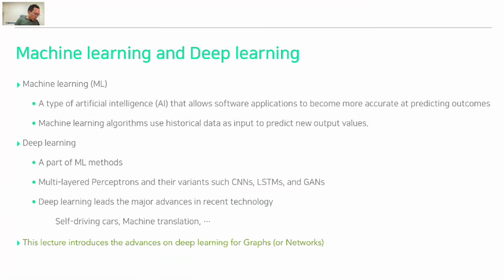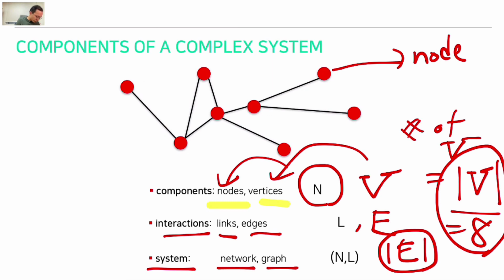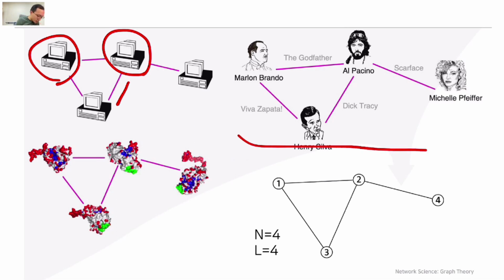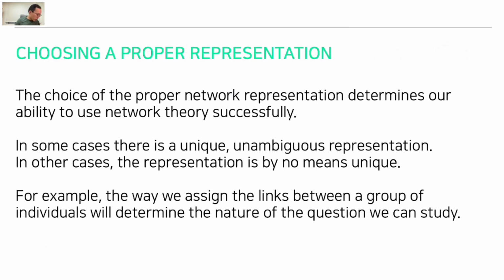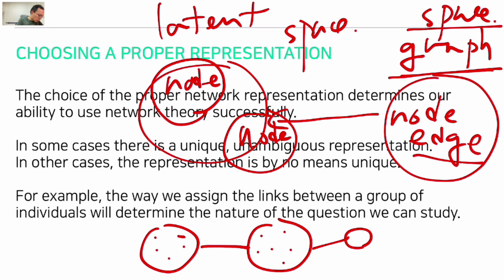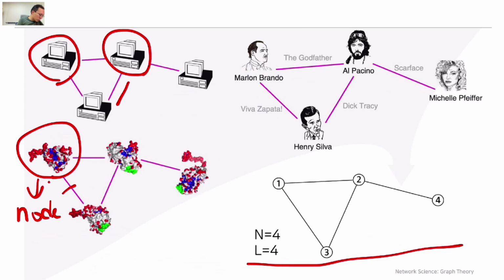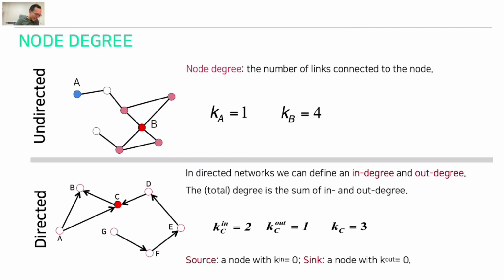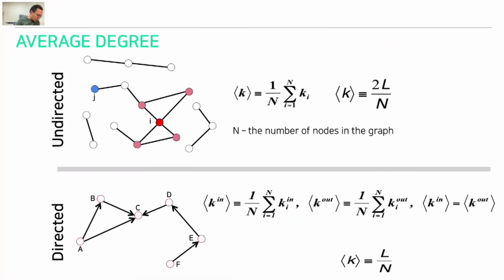[공개형 온라인 강의] Machine Learning with Graphs_박호건_SKKU_2_1 Grpah Theory